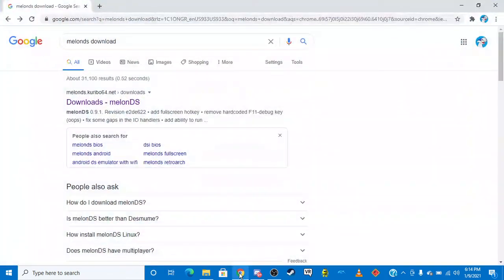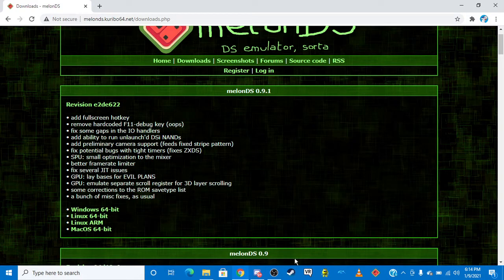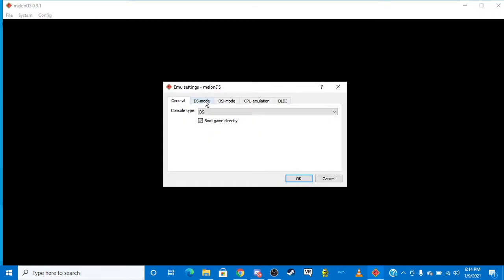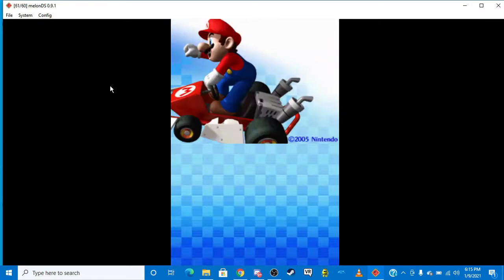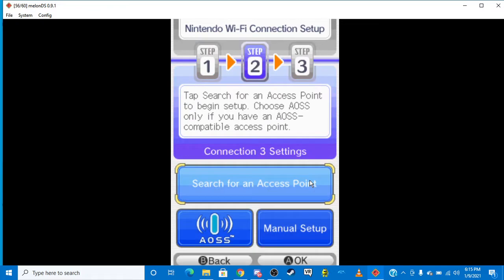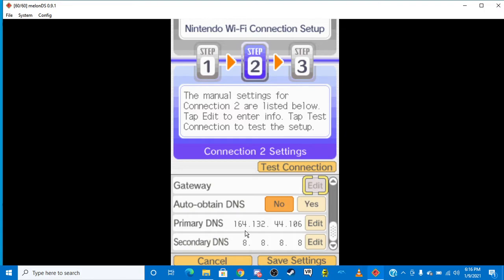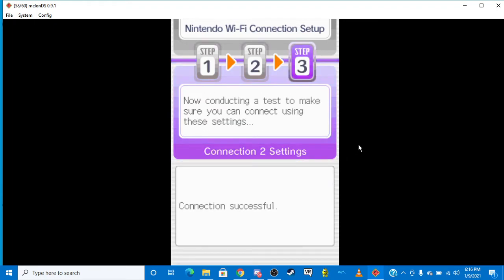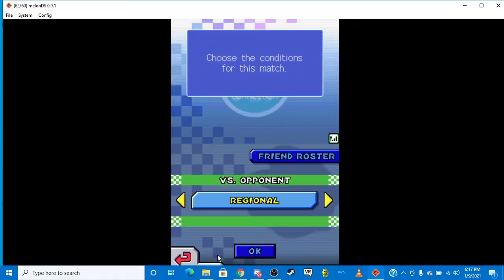How to play DS Games Online with Wifi using MelonDS - Tutorial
This is just a quick setup on how to play online using a emulator called melonDS